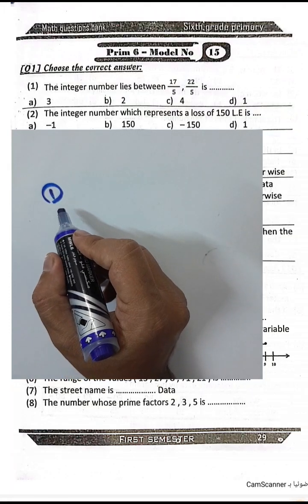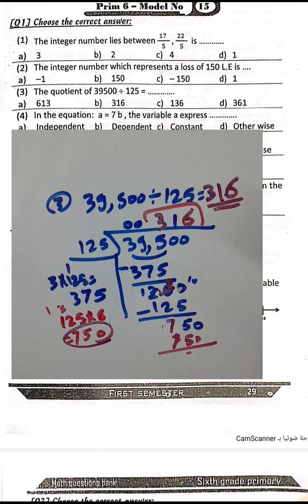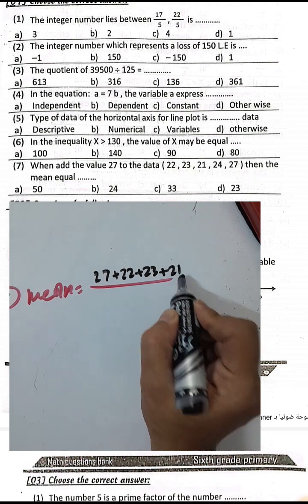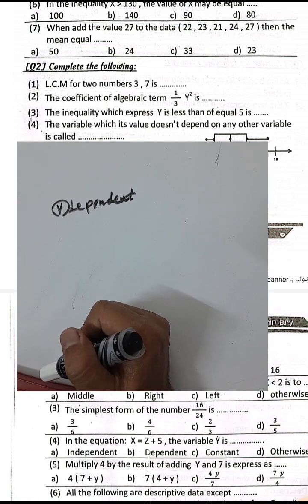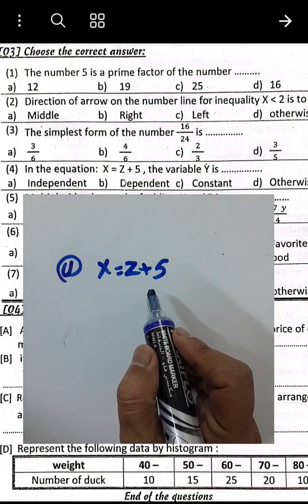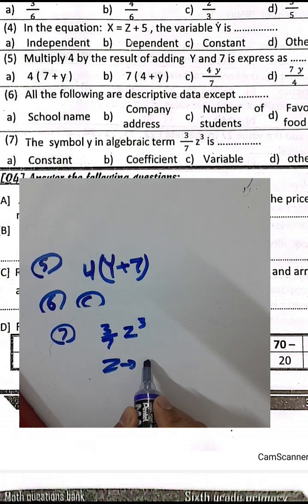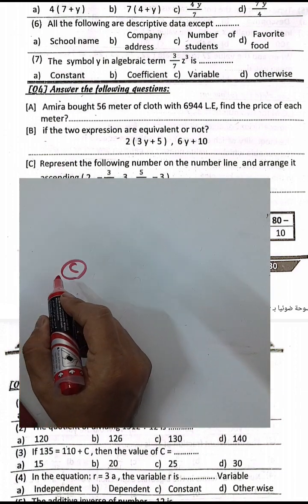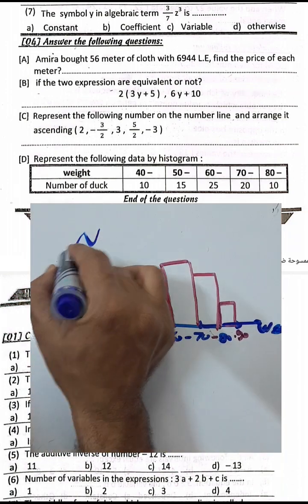2024 maths revision توجيه الدقهلية ماث السادس# IMPORTANT QUESTION 2024MATHS IMPORTANT QUESTION 2024